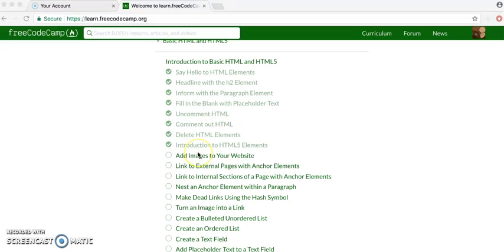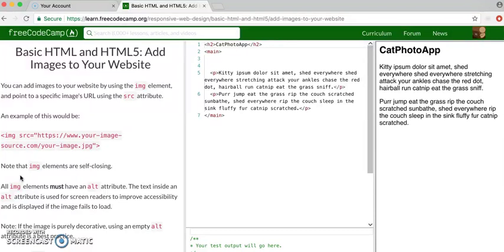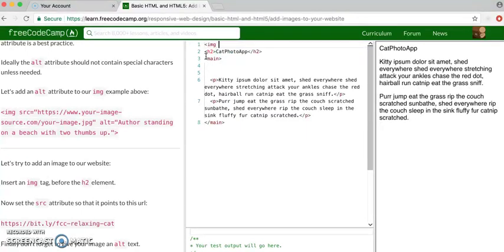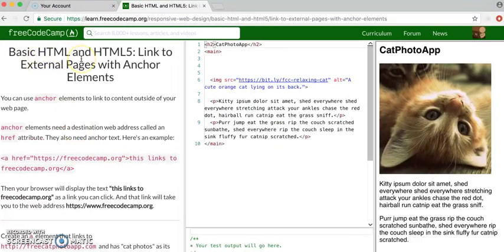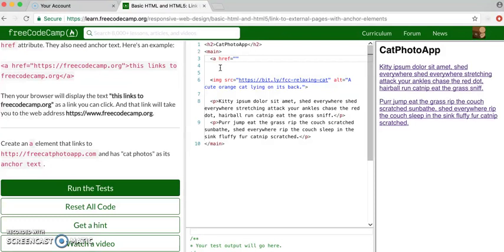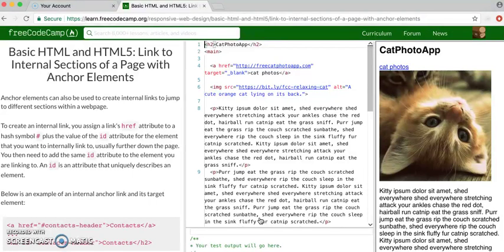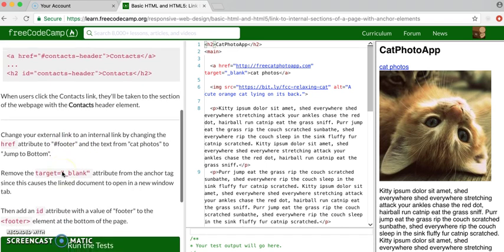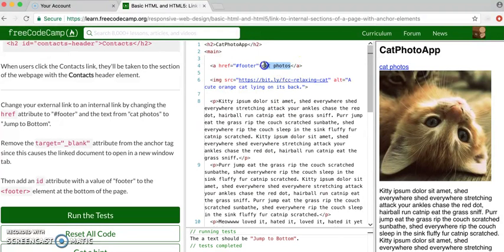ASMR educational freeCodeCamp Tutorial Part 2